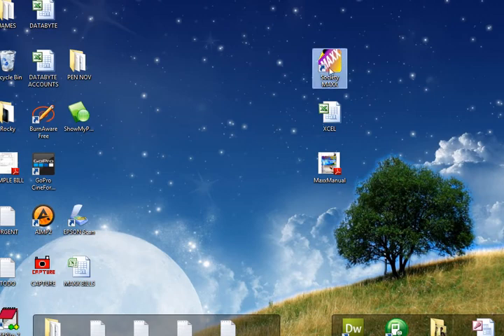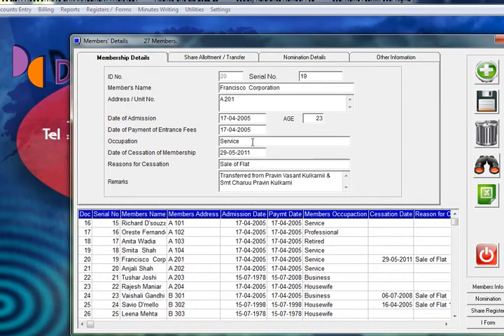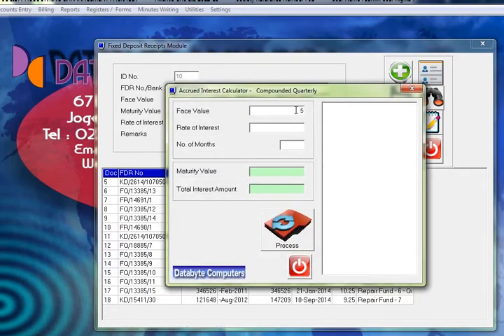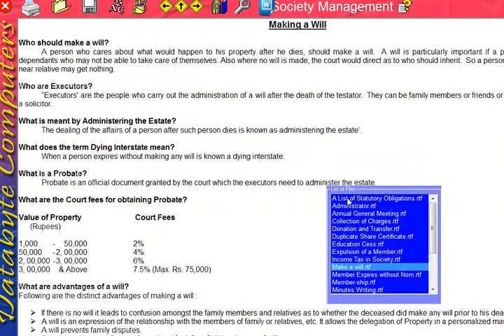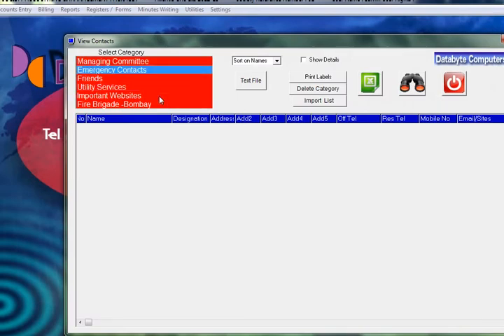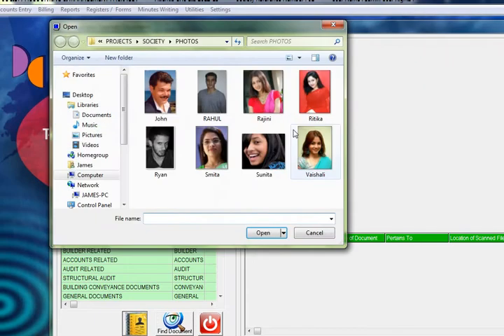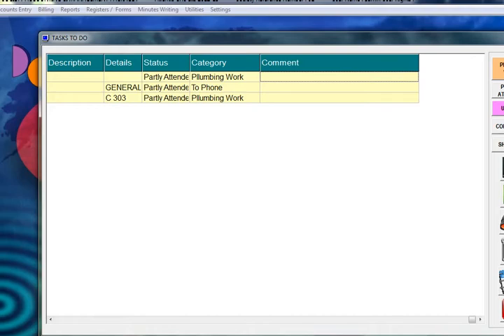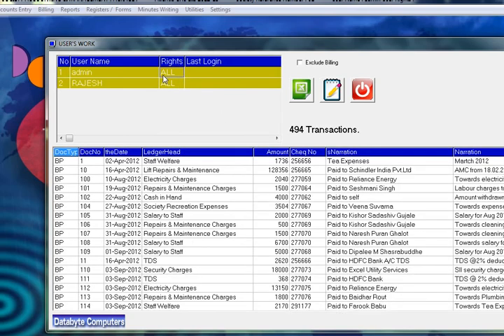SOCIETY MAXX MANAGEMENT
DEMO OF SOCIETY MAXX, MANAGEMENT & STATUTORY MODULE